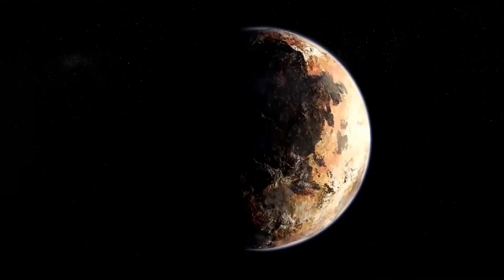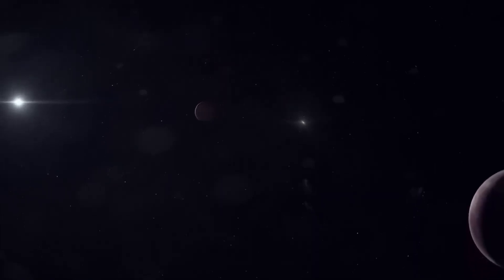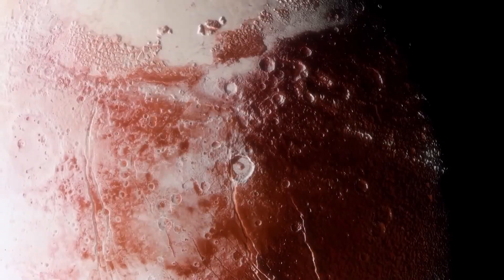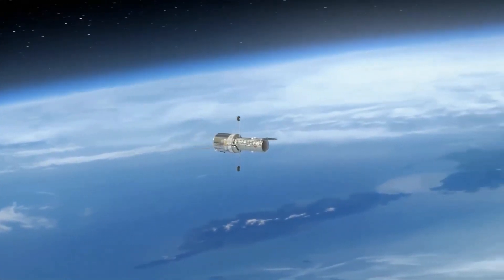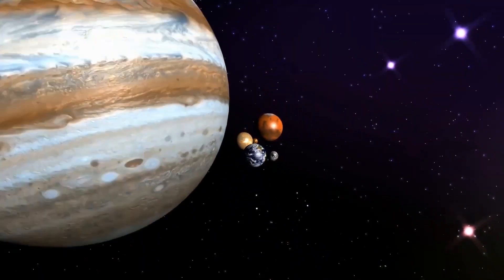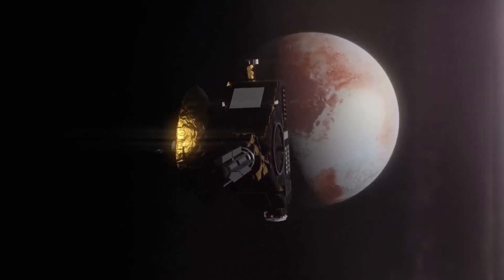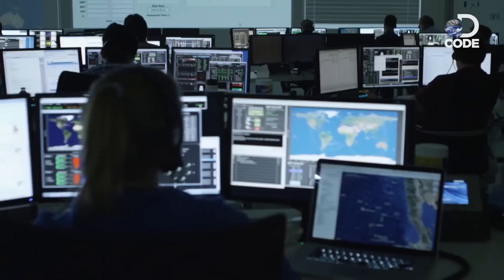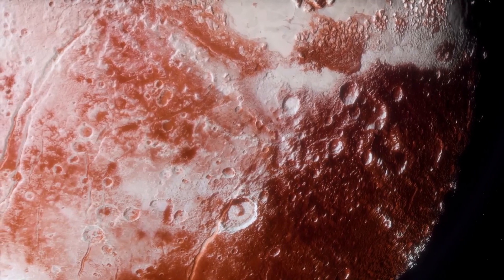James Webb Telescope Announced A TERRIFYING New Discovery On Pluto!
NASA’s James Webb Space Telescope may soon demystify the realm of Pluto and many other icy worlds.

Since its launch in December 2021, JWST has sent back dazzling photos of distant exoplanets, intricate nebula nurseries, and galaxies whose light has taken over 13 billion years to reach our eyes.
Soon, it will set its sights on the Kuiper belt, a massive disc just beyond Neptune’s orbit that’s home to comets, asteroids, and other icy bodies.
And among these bodies is Pluto.

1. The videos have no negative impact on the original works.
3. The videos are transformative in nature.
4. We use only the audio component and tiny pieces of video footage, only if it's necessary.